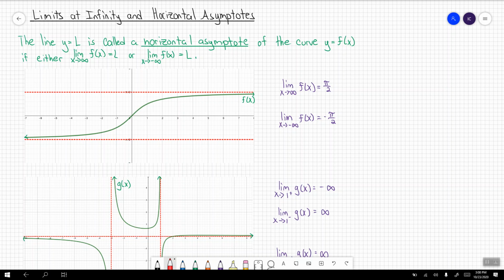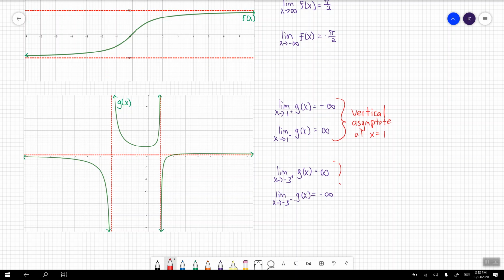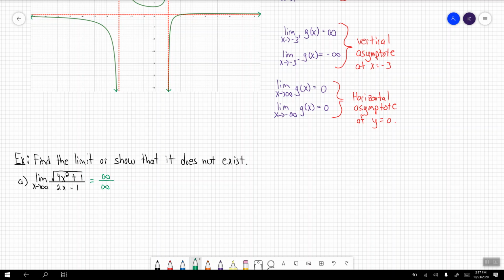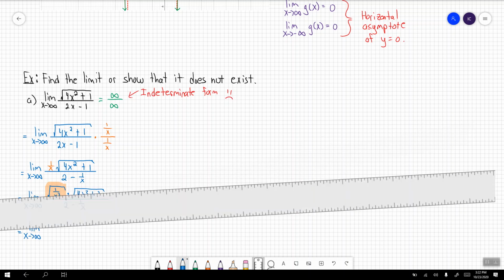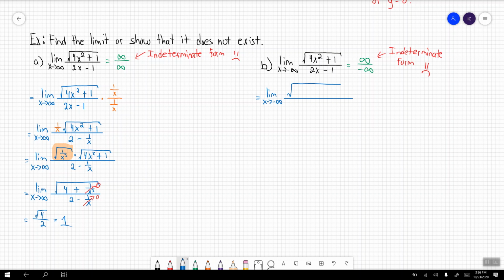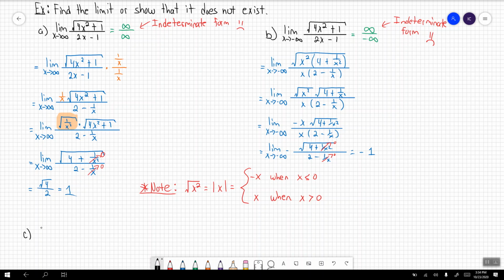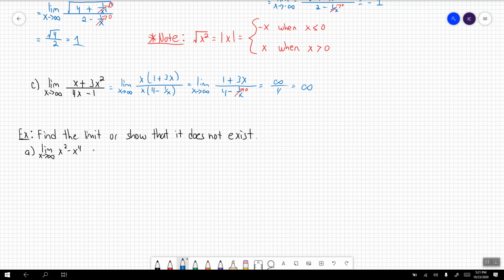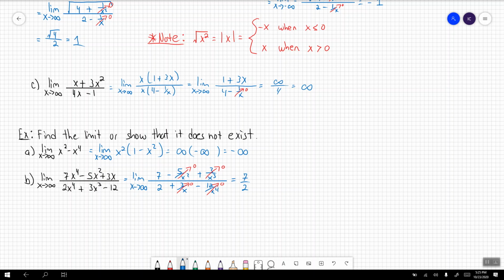Limits and Infinity and Horizontal Asymptotes